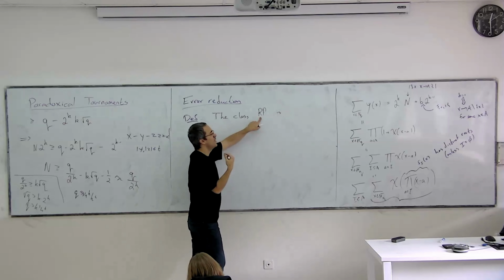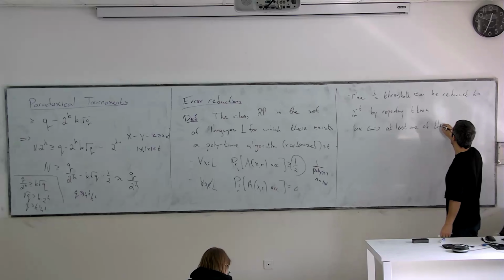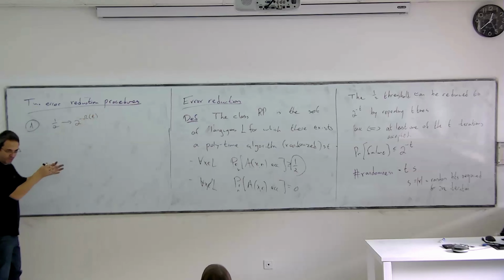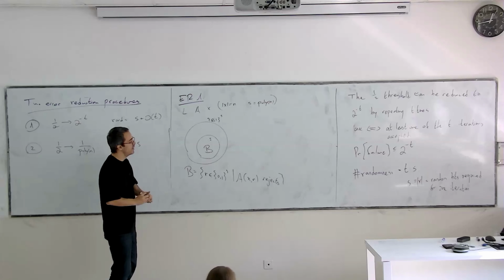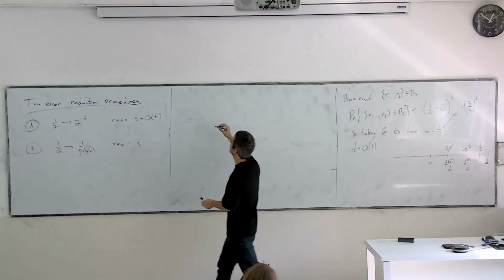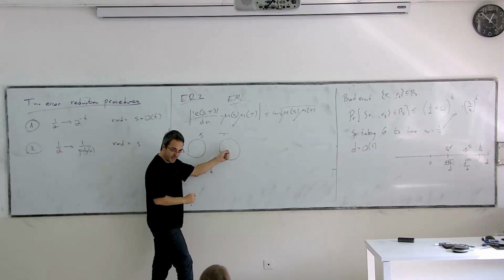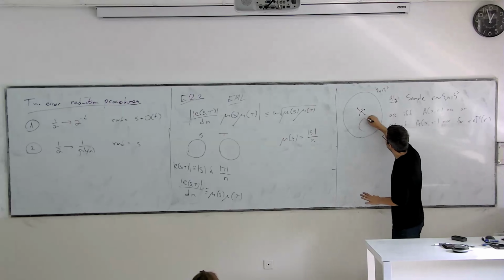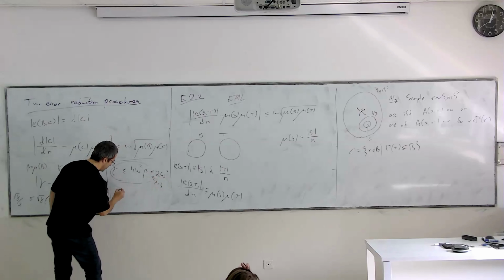PSR Lecture 4c - Error reduction via expander graphs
In this third segment of the lecture, we demonstrate two methods for reducing the error of one-sided error probabilistic algorithms by utilizing expander graphs.